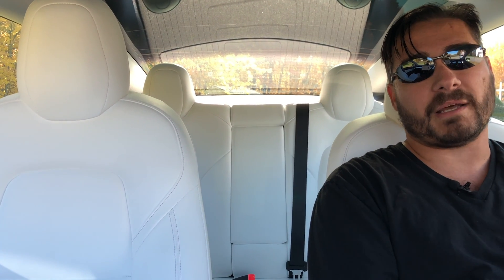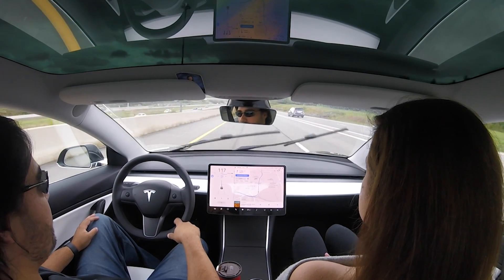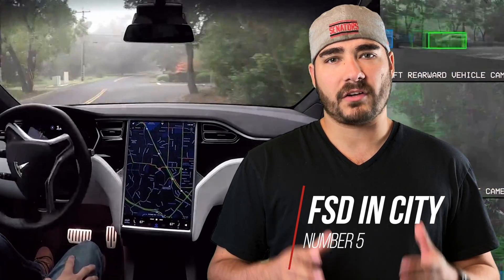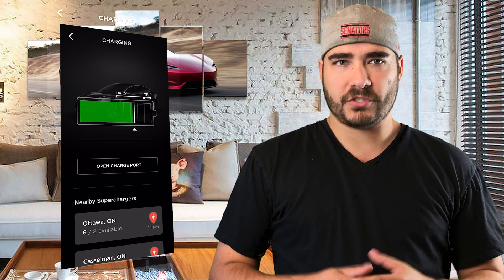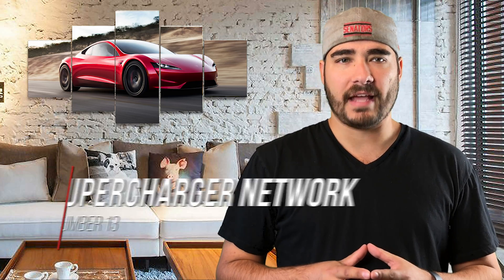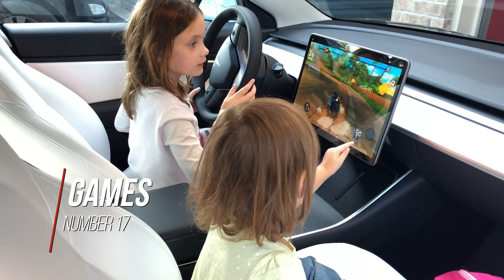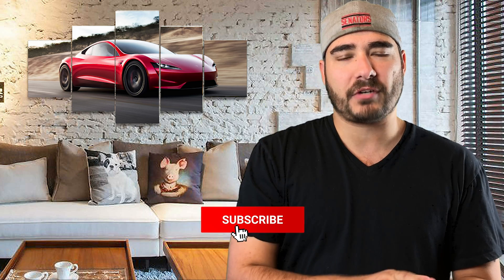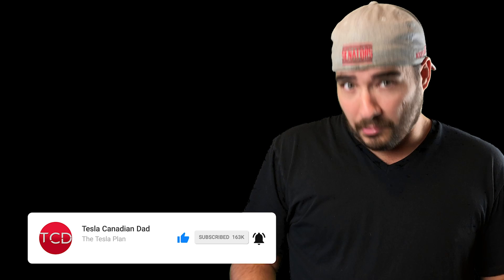23 Things You Should Know in 300 Seconds. Tesla is changing what a car should be. Tesla Model 3 SR+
We talk about 23 things you should know about the Tesla Model 3. From the Standard Range Plus to the Performance Model.

Each referral now also gives me a chance to win a Founders Series Model Y or Roadster supercar.

Self-Driving
        - AutoPilot
            - Autopilot uses 8 external cameras, a radar and 12 ultrasonic sensors.
                - Traffic-Aware Cruise Control which means it will accelerate and stop your car to that of the surrounding traffic
                - Then there’s Autosteer which steers your car in your lane. This does it significantly better than most other cars.
            - FSD drives your car from an highway on-ramp to off-ramp, including lane changes to pass slower cars, navigating interchanges from highway to highway, automatically engaging the turn signal and taking the correct exits.
            - Autopark: Helps automatically parallel or perpendicular park your car, with a single touch
            - Summon: Moves your car in and out of a tight space using the mobile app or key
            - Smart Summon: Your car will navigate more complex environments and parking spaces, maneuvering around objects as necessary to come to find you in a parking lot.
        - Coming most likely in 2020 to Full Self Driving:
            - Recognize and respond to traffic lights and stop signs
            - Automatic driving on city streets
    - Acceleration
        - Standard Range (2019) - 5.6 seconds
        - Standard Range Plus (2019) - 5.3 seconds
        - Long Range RWD (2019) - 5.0 seconds
        - Long Range AWD (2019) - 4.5 seconds
        - Performance LR AWD (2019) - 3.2 seconds

        - 8 All three models
        - Standard Range Plus
            - $55,990
            - 402km Range (EPA est.)
            - 225 km/h Top Speed
            - No Mats
            - No Traffic on Maps
            - Some Speakers deactivated.
        - Long Range
            - $65,990
            - 499km Range
            - 233 km/h Top Speed
        - Performance
            - $75,990
            - 499km Range
            - 261 km/h Top Speed
            - 20” Performance Wheels
    - Seats
        - Heated Seats
        - Lombar Support
    - Easy Entry
        - User Profiles
    - Electric Versus Gasoline
        - 20%-30% the electricity bill compared to paying for gas price
    - Minimalist interior
    - App control
    - Storage
        - Back Trunk
        - Back lower space (Space tire)
        - Front Trunk (Frunk)
    - Easter eggs
    - Hubcaps
    - Sentry Mode - Cameras
    - Can you sleep while driving?
        - No, that’s not legal yet and the car will ask you to nudge the wheel every 30 to 90 seconds to make sure your still paying attention
    - Auto Headlights
    - Netflix
    - Hulu For US
    - Browser
    - Games